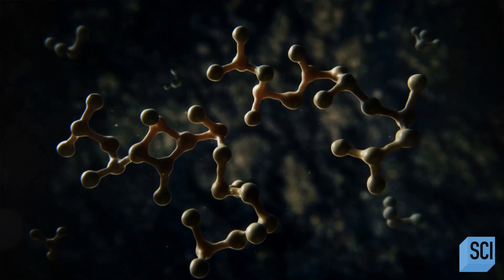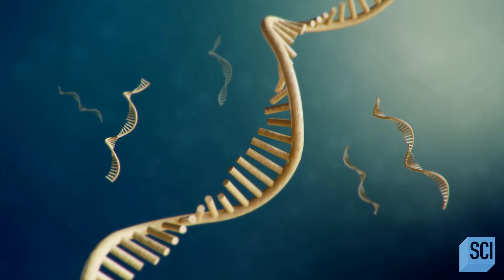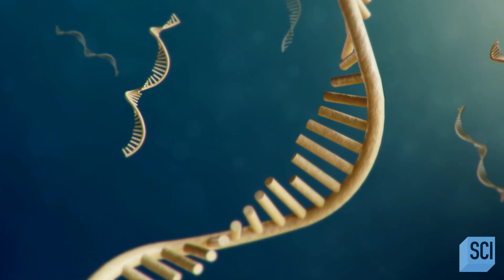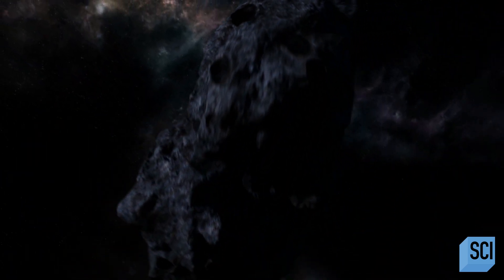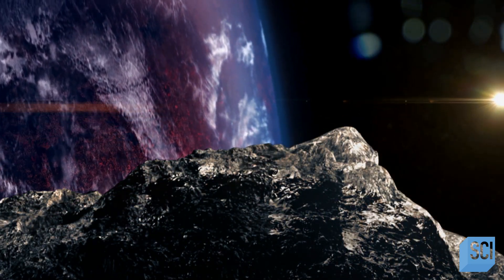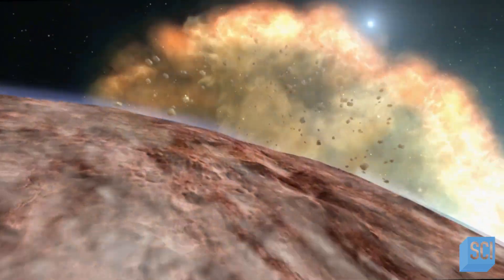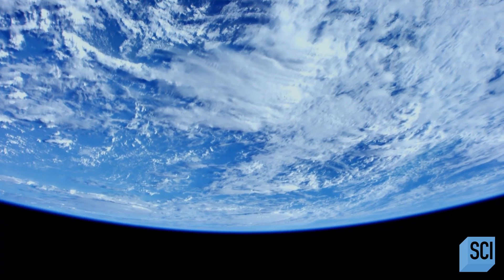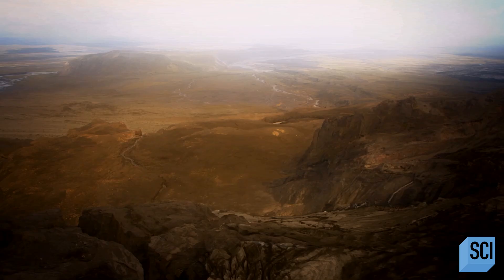Scientists Unveil the Fascinating Origin of Life | How The Universe Works | Science Channel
In this awe-inspiring exploration, we unveil the fascinating origin of life, as revealed by brilliant scientists. Prepare to embark on a mind-bending journey as we delve into the depths of time and space, uncovering the secrets that shaped life as we know it.